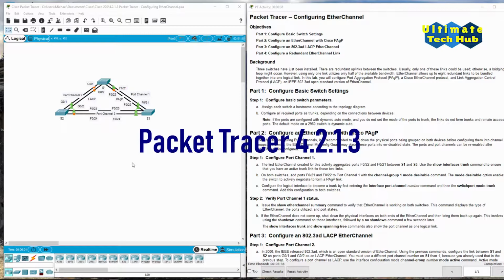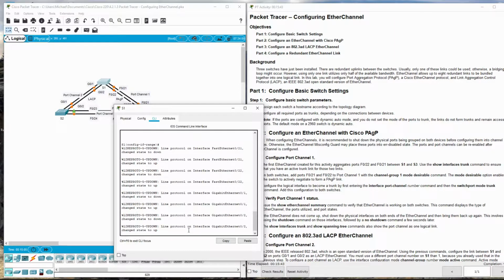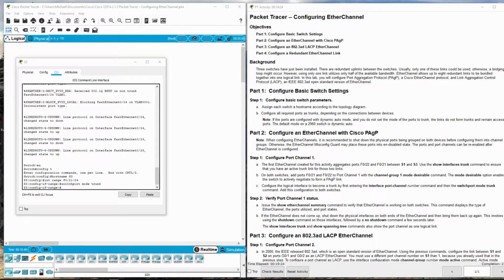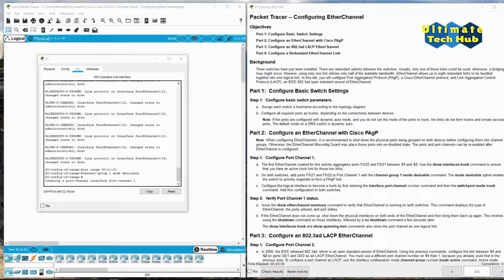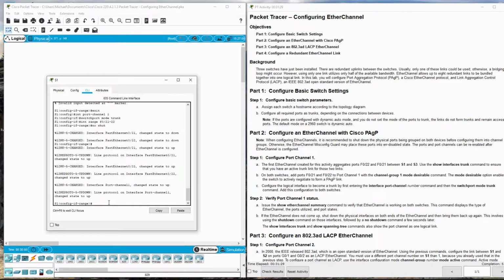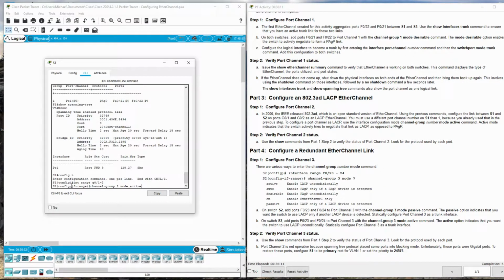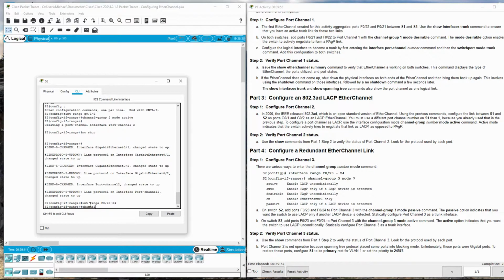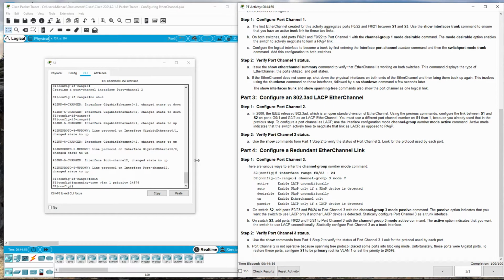4.2.1.3 Packet Tracer - Configuring EtherChannel with Answers English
In this Packet Tracer  activity you will configure EtherChannel. PagP and LACP will be configured on the switches.  I have over 25 packet tracer lab videos with full answers all in easy to understand English.We hope these labs help you in your quest to become CCNA certified. Our goal is to have all the CCNA labs up on our youtube website by the end of 2019. These labs are included in Cisco 120,121,220, and 221. We will also include Cisco security as well.